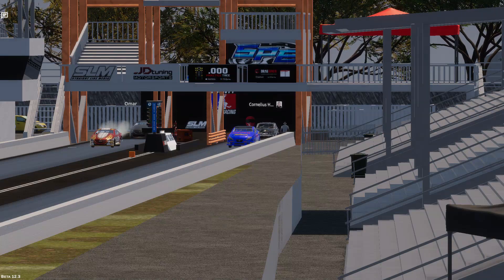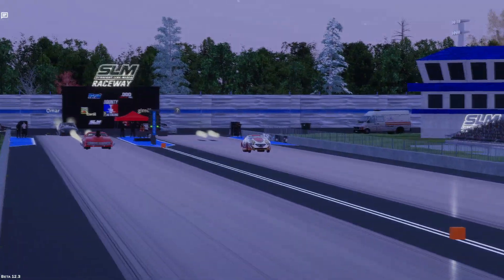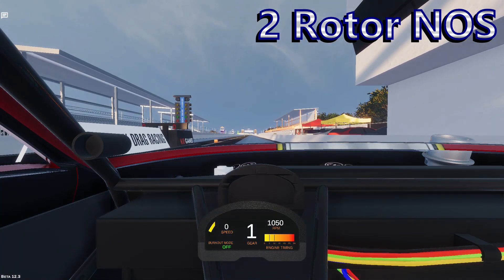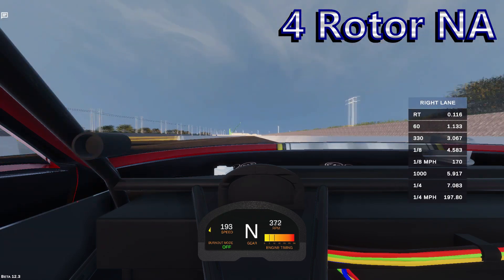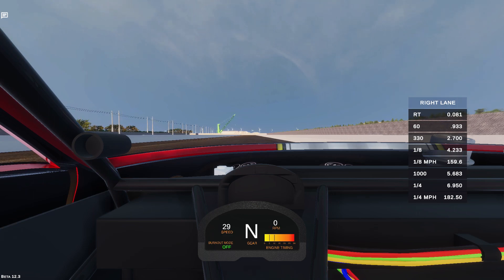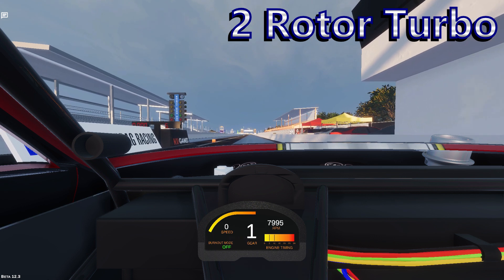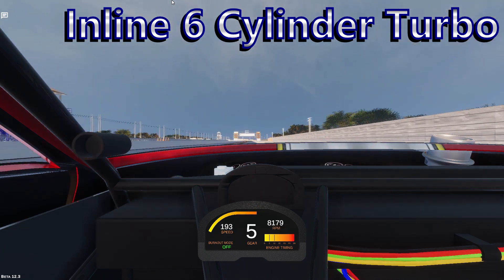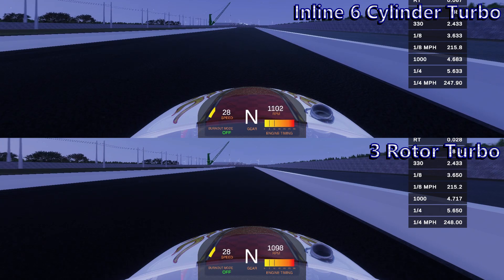Drag Imports 101 - Bounty Drag Racing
Drag Imports are some of the most fun and competitive cars in the game Bounty Drag Racing. In this video, I'll show you everything you need to know to get started in the world of virtual online Import Drag Racing, from engine combinations to starting line procedures.
I'll make at least one pass with each of the 10 possible engine combinations, highlighting any significant differences in performance and driving styles.